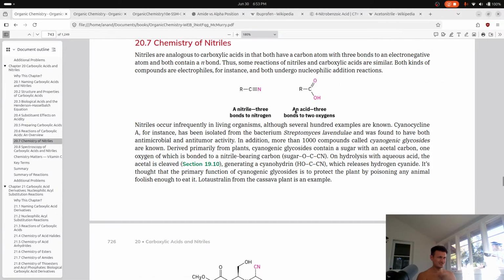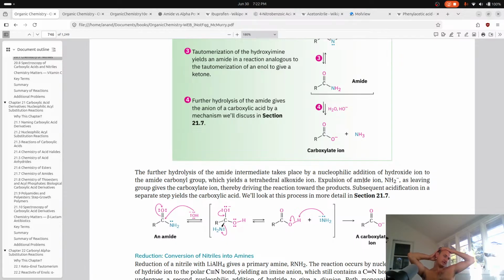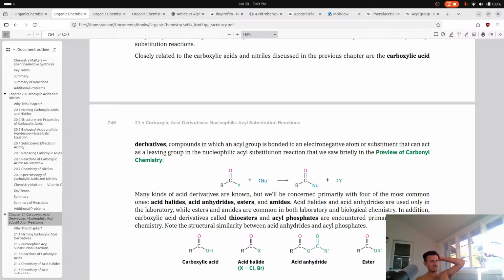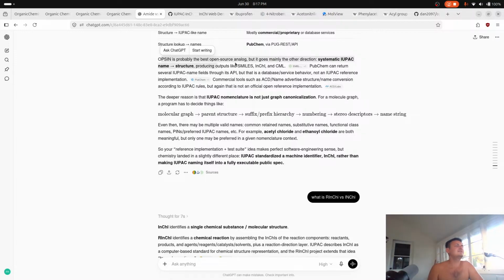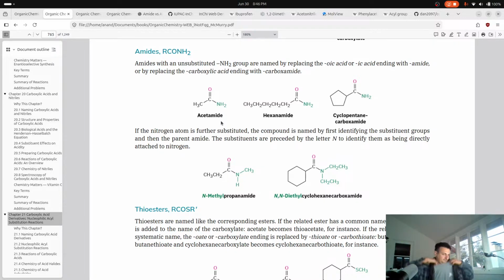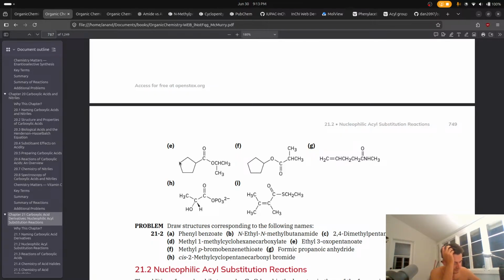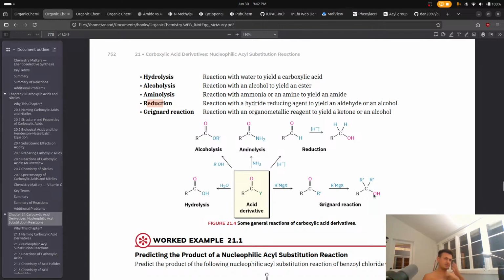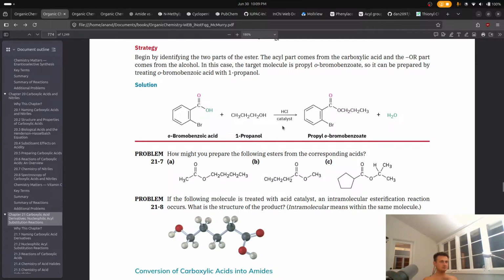Ch 21 Carboxylic Acid Derivatives: Nucleophilic Acyl Substitution Reactions - McMurry